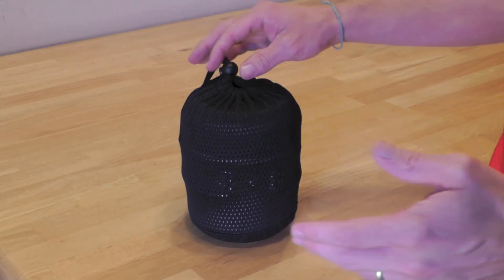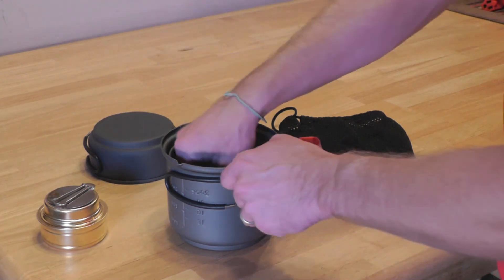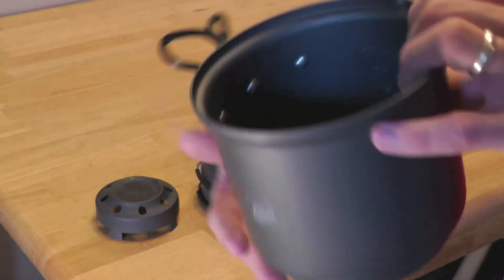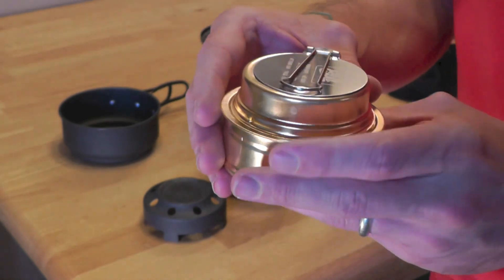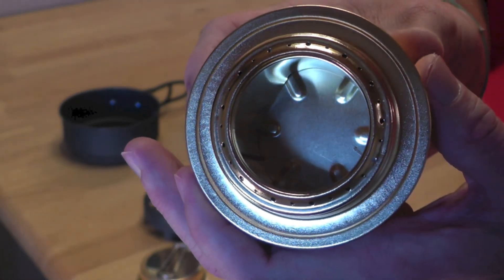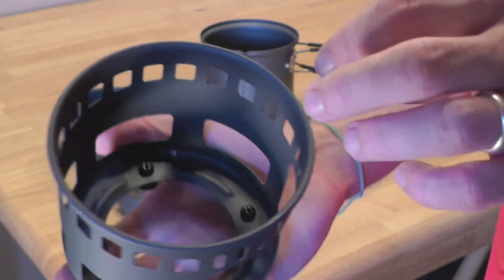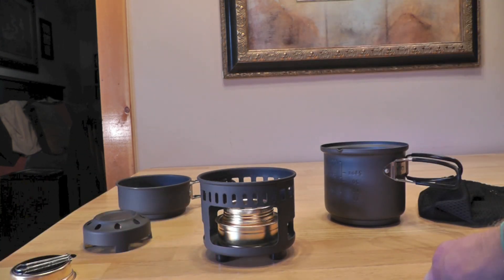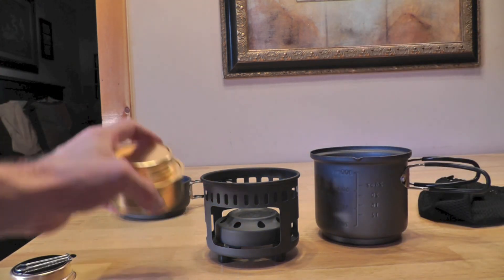5 Piece Esbit Trekker Cook Set Review - The Outdoor Gear Review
We're reviewing the 5-piece Esbit Trekker Cook Set which is a dual fuel stove that can be used with an included alcohol stove or with a solid fuel element.  How does it perform?  Find out now.

Want to see more pictures and details of this stove, check out our web site.  The Link is below.